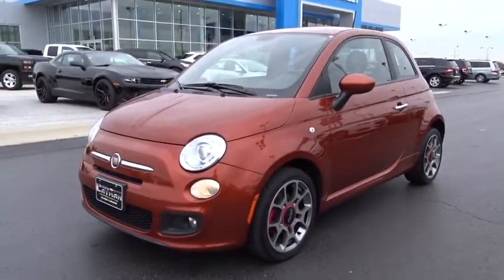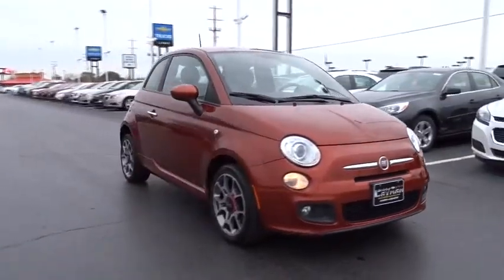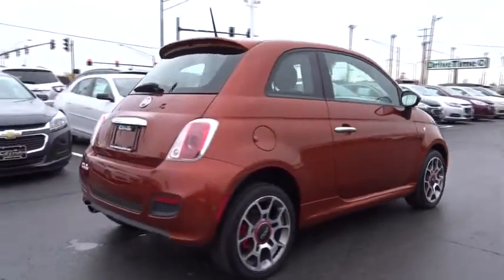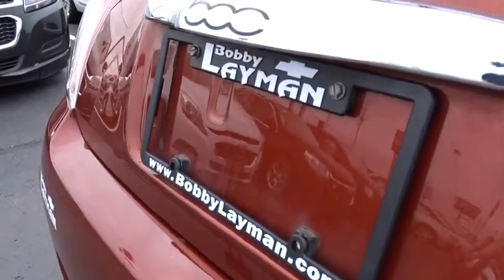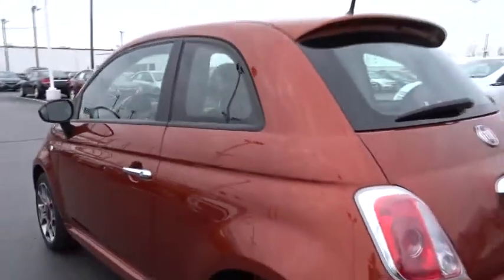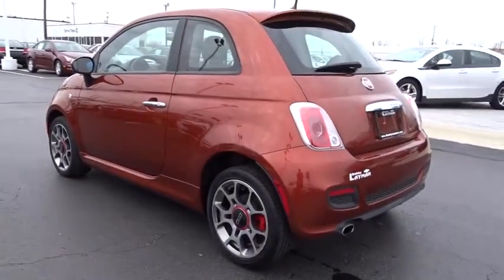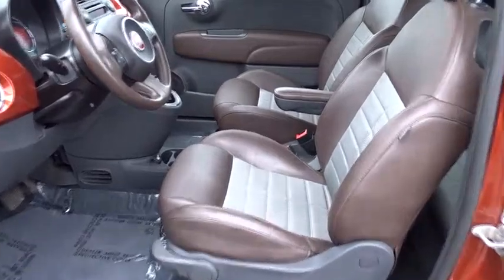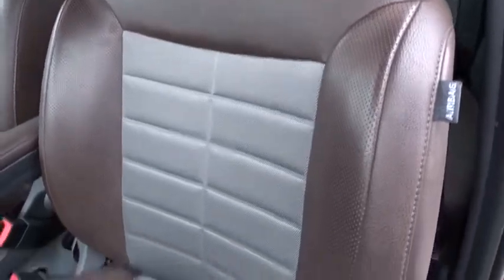2013 Fiat 500 Columbus, London, Springfield, Hilliard, Dublin, OH DT554083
2013 Fiat 500

5spd manual! Here it is! Brand new at Used Car Pricing; all rebates to dealer; Consumer must qualify for all rebates at advertised prices. There are used cars, and then there are cars like this well-taken care of 2013 Fiat 500. This luxury vehicle has it all, from a posh interior to a wealth of fantastic amenities. If you want a creampuff with style, this is it. There aren't any used vehicles more reliable than a Fiat, unless it's a Fiat with low mileage like this 2013 500. It is nicely equipped. Please Call OR Text our Friendly and Professional Internet Department to qualify for these Special Internet Prices!!!